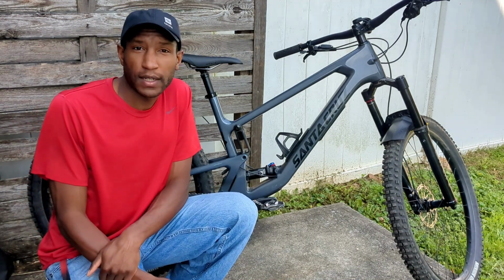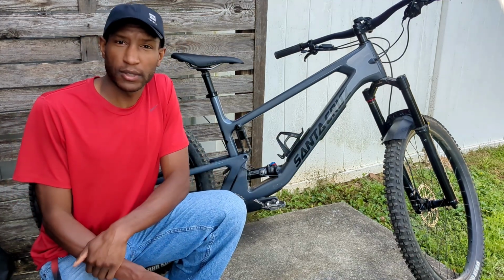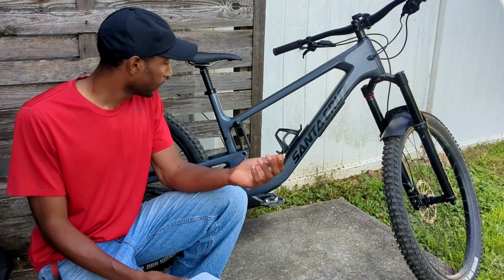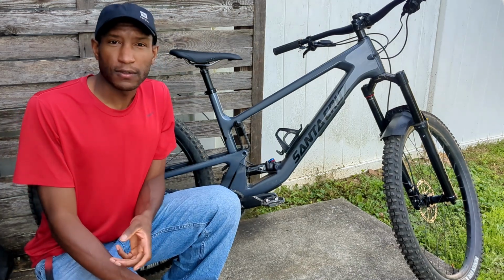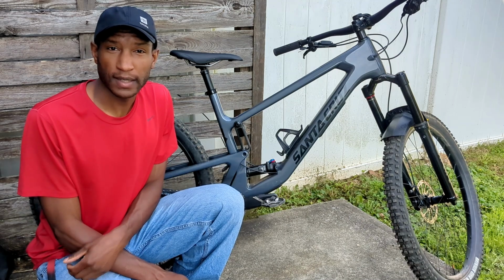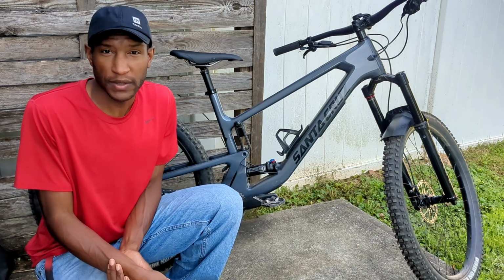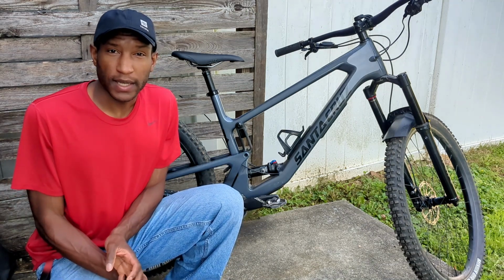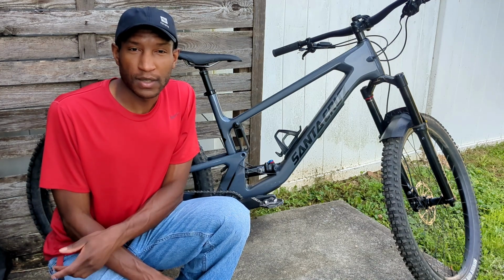An average guy's thoughts on the SantaCruz Hightower V3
Santa Cruz Hightower V3. I bought this bike August 2024. I have ridden 148 miles on this bicycle so far. I forgot to add the XL V3 weighs 34.3 Ibs. My old V1 weighed 33.4 Ibs.